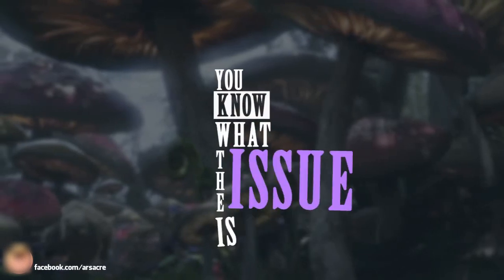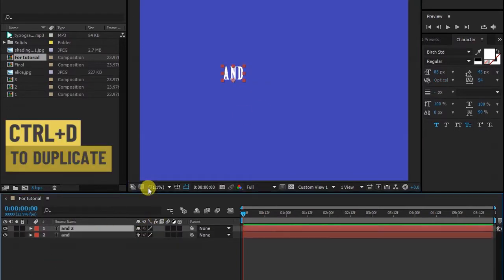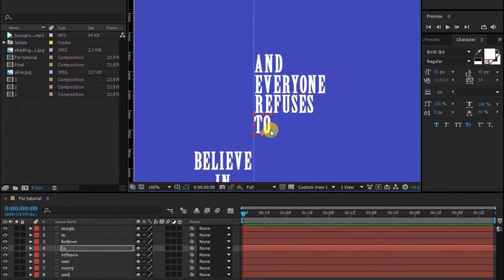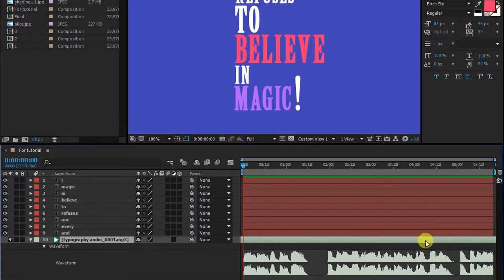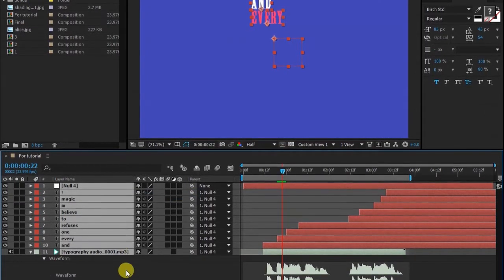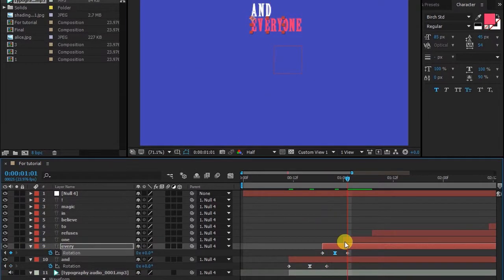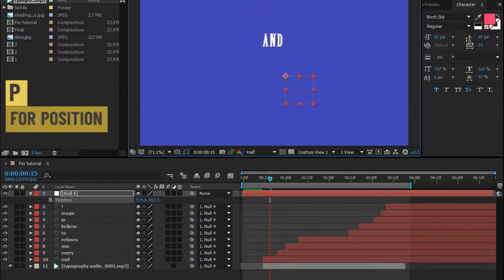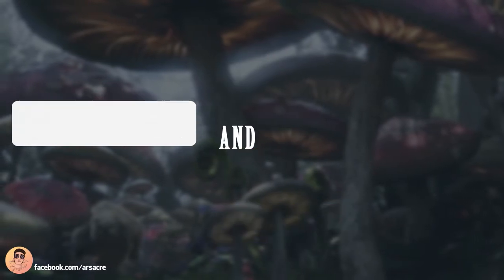How to make Cool Kinetic Typography in After Effects| Arsacre| 2019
Hey,
Maybe you've seen kinetic typography in in any video or maybe it's tutorial, so here's my tutorial in which I'll show you some of cool movements with words, not just word pop up but with rotation and positions as well!!
►Some of my Links If you wanna connect:
Music Used
► LAKEY INSPIRED